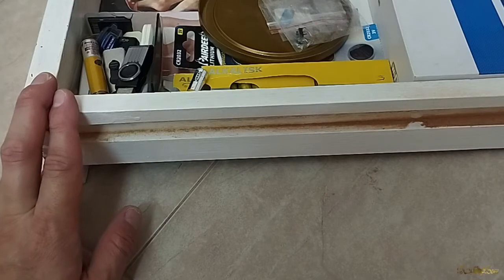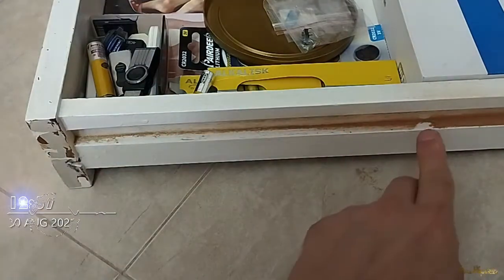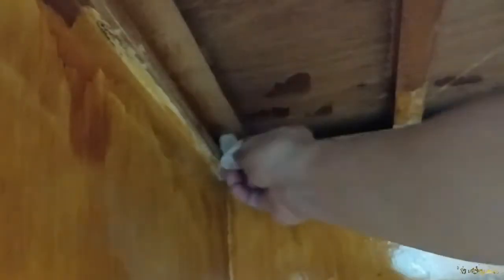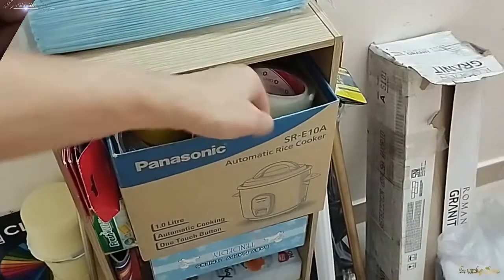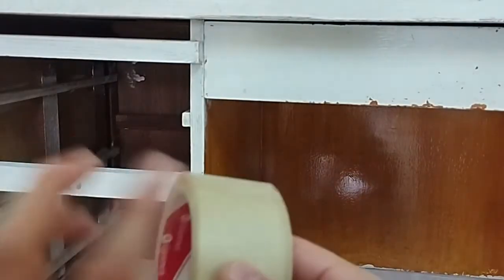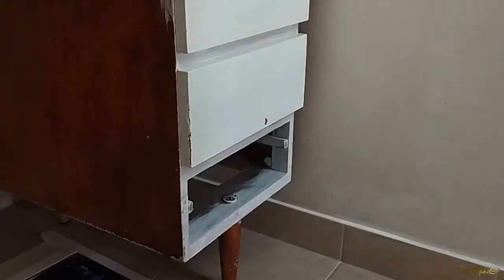[22♡502] How I Make Vintage Drawer Glide Smoother (LittleThingsMatter)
Vintage Drawers are hard to open
It exhausts human energy to force it out
This has been this way many years turned
Cos I couldnt think anything small would fit so how

Wood dust keep raining into drawers each time I use it
This must end today enough of pain this table brings
I decided try a little cellotape when nothing thick could fit
Funny I giggle those drawers could glide and sing

Together we grow young or old in different country place & time
God bless you did well to keep his children works alive

FilmDate:   2022Aug30
LowBitrateRecording by software standard
HighBitrateVideo7000
Files:23     Size:1.33GB